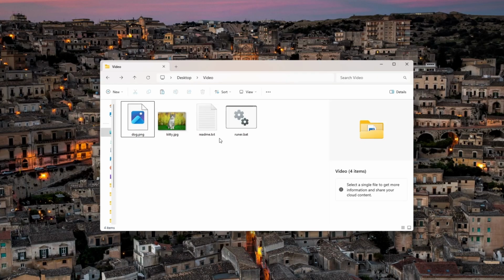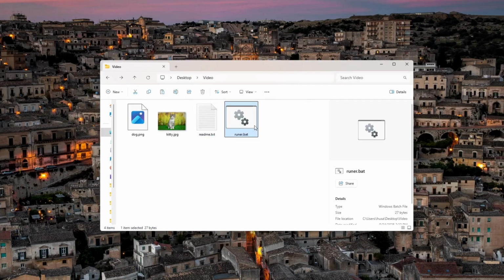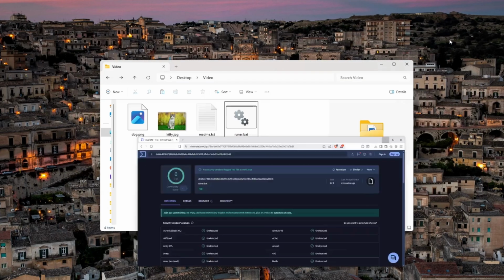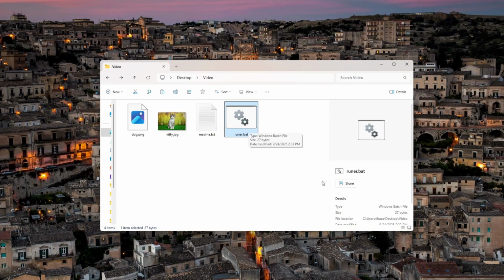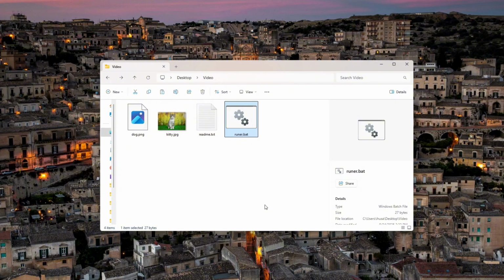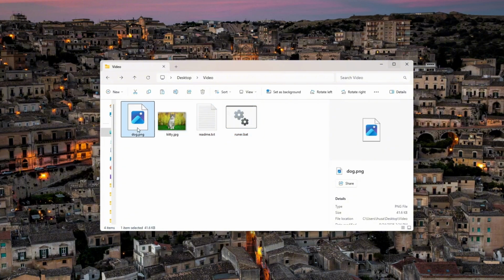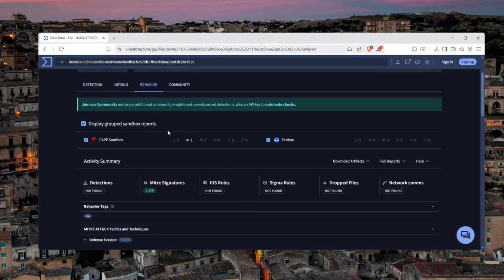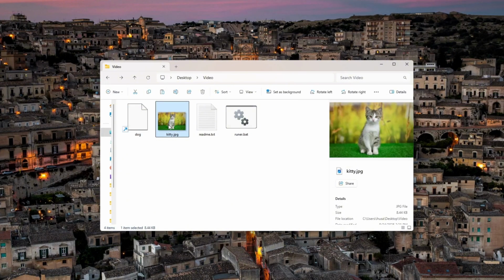Malware Can Now Be Hidden In Images?